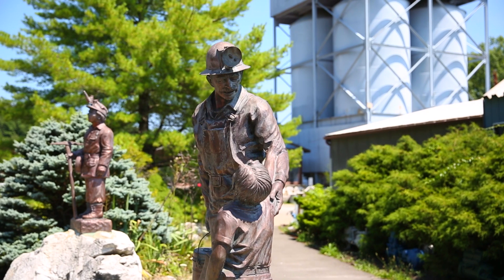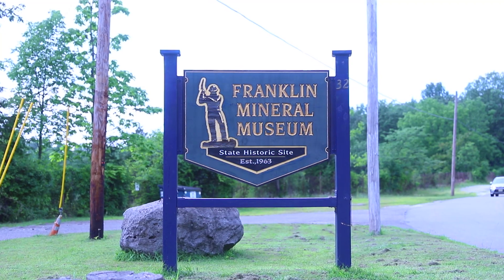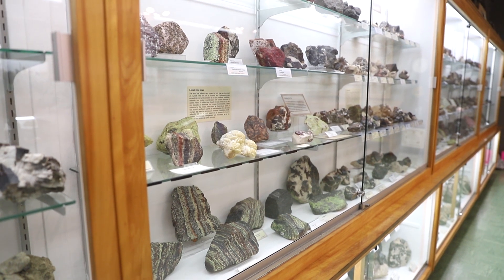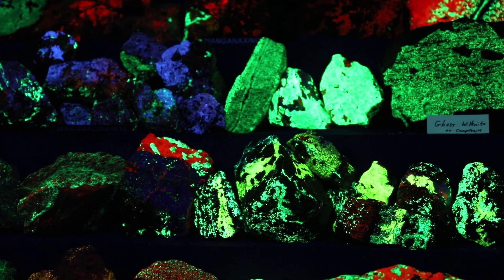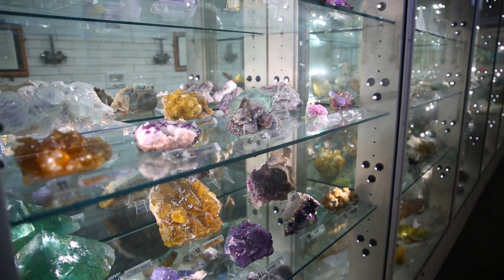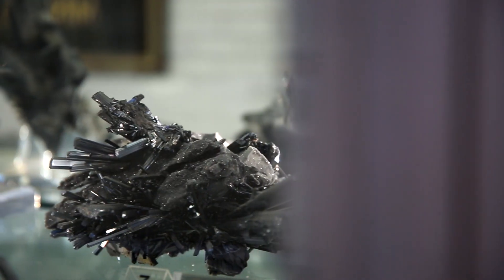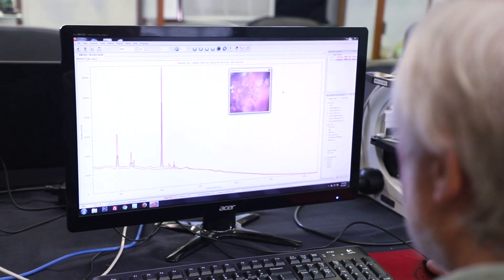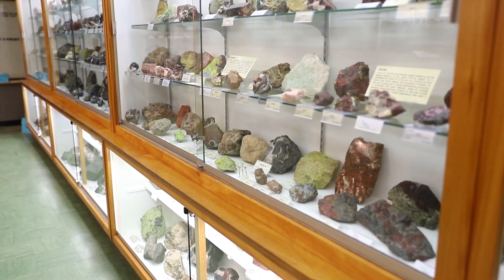Mineral Identification with Portable Raman at The Sterling Hill Mining Museum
The Sterling Hill Mining Museum in Ogdensburg, NJ is the fluorescing mineral capital of the world. Certain minerals found here are not found anywhere else on the planet. In this video, we talk with President & Executive Director Bill Kroth & Resident Geologist Earl Verbeek about how they are implementing the use of portable Raman spectroscopy to identify and verify minerals at this unique location.